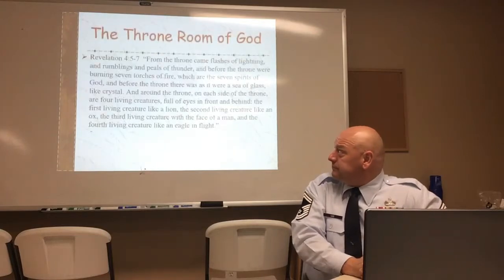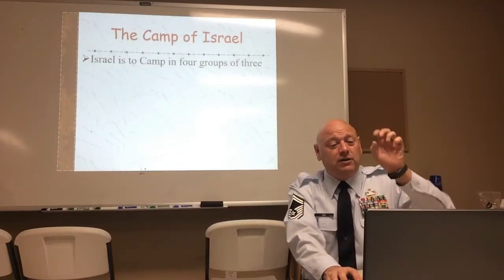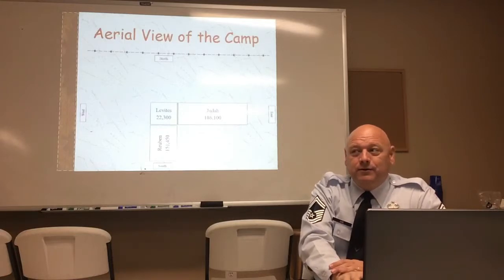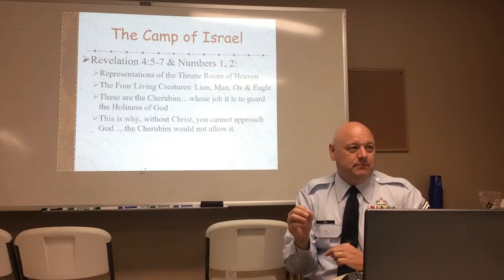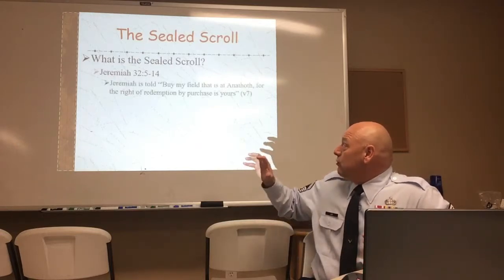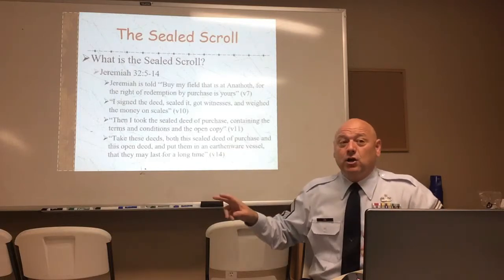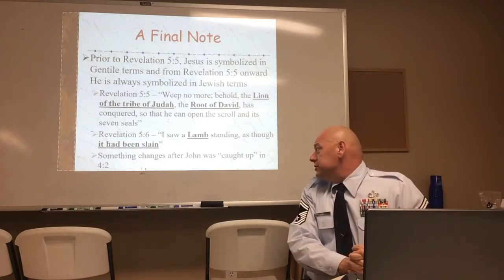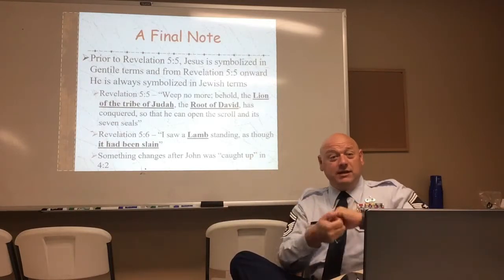Go Deep! - Session 15: The Four Beasts and The Sealed Scroll